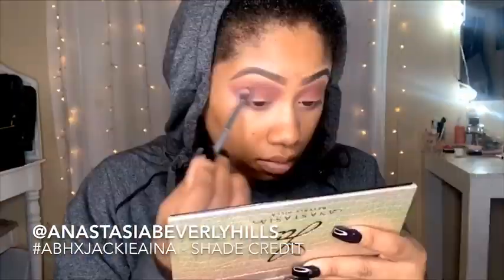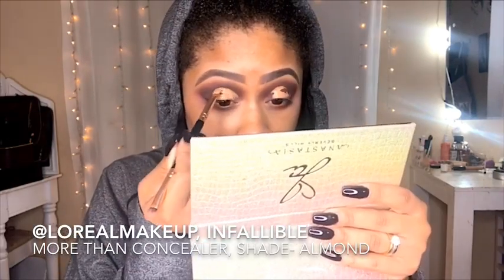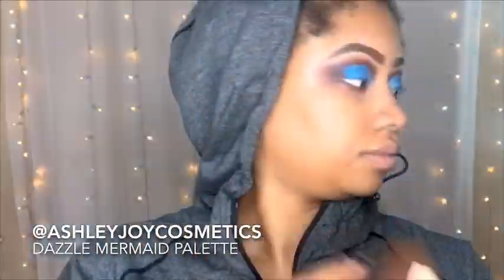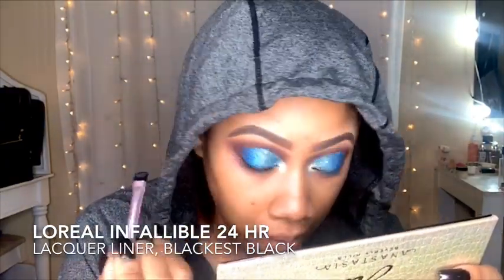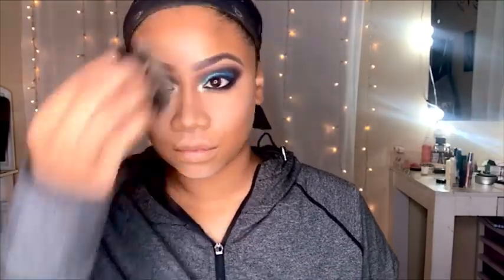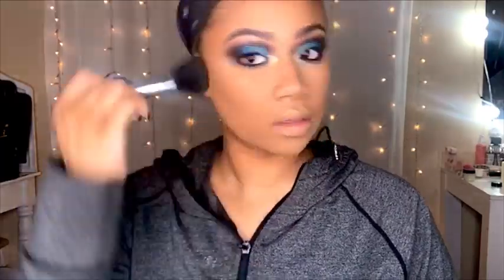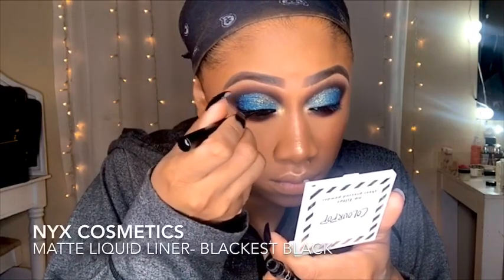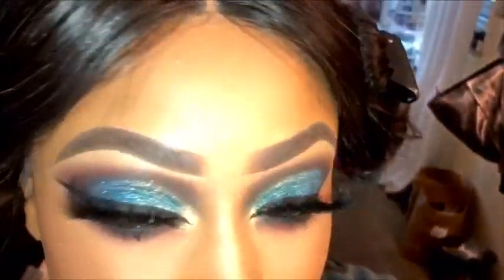GRWM: Aqua Glitter Cut Crease Tutorial ft Ashley Joy Cosmetics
Come watch me slay this glitter cut crease tutorial, using this gorgeous Dazzle Mermaid eyeshadow palette from Ashley Joy cosmetics.

More details on this look can be found on my Instagram